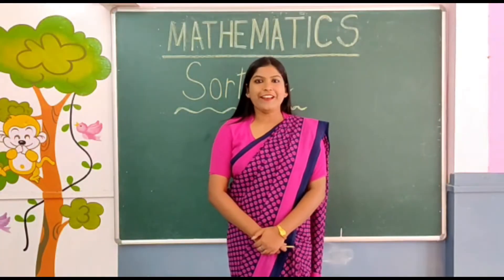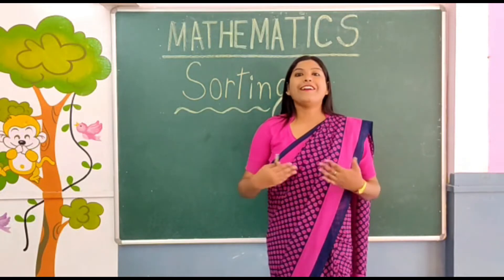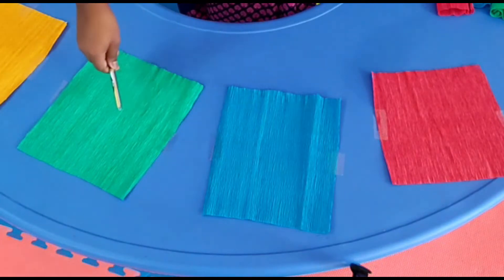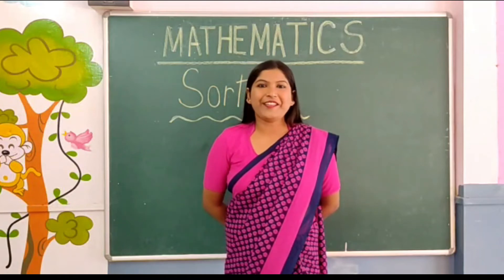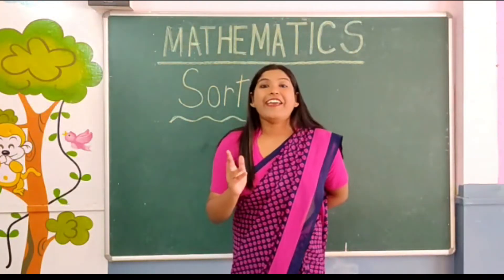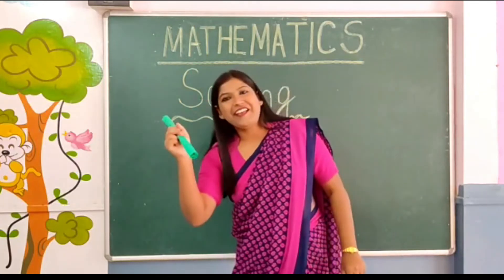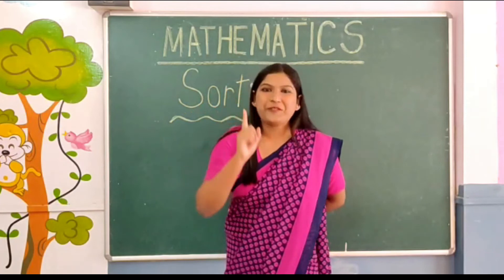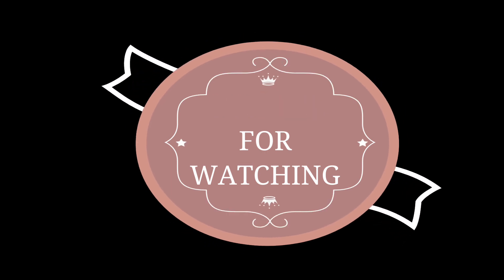MATHEMATICS TOPIC SORTING